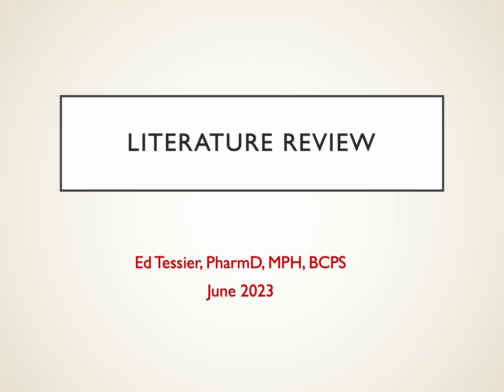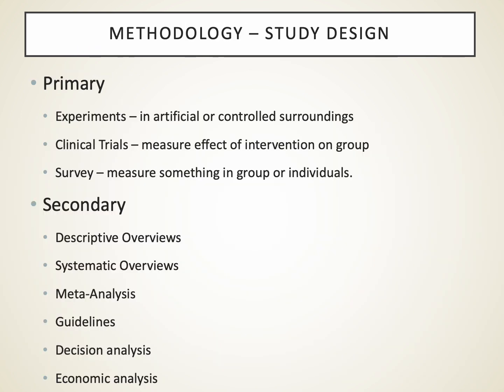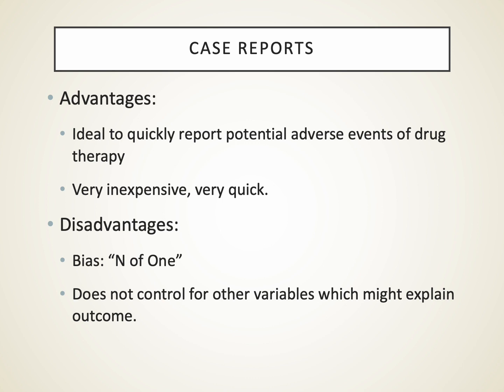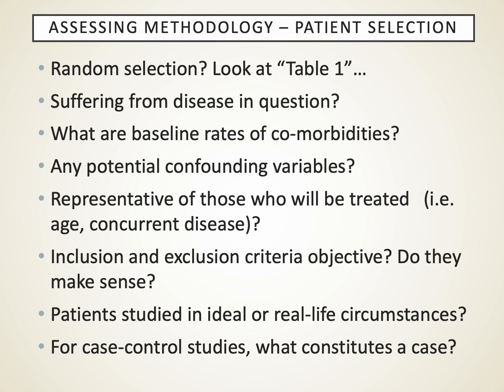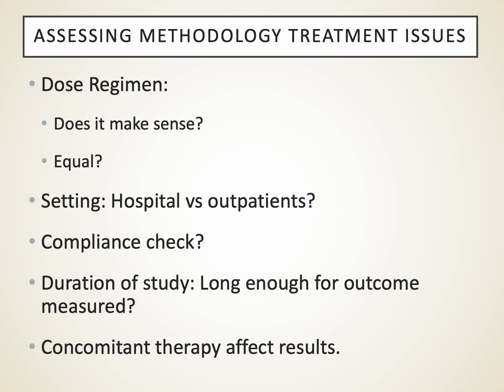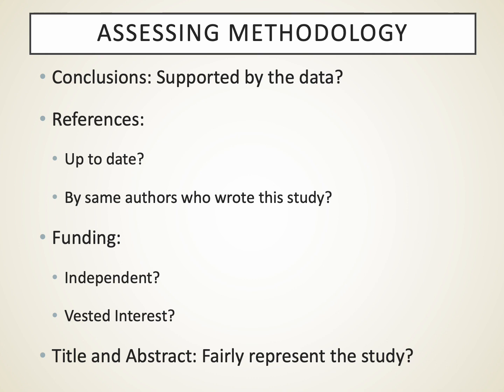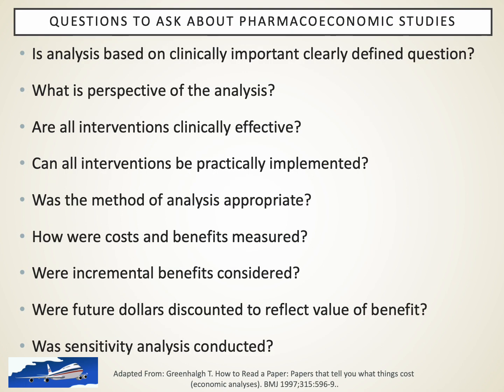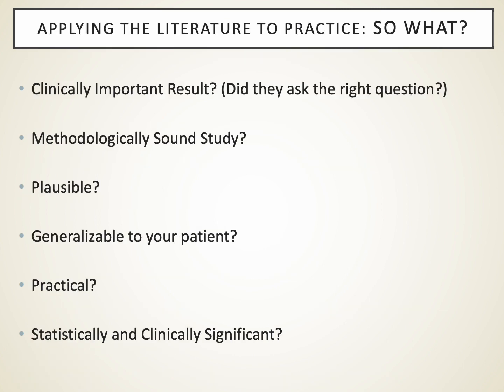Literature Evaluation (1 of 2)